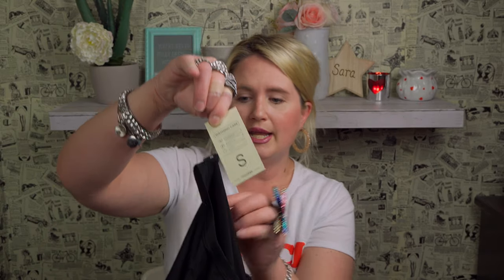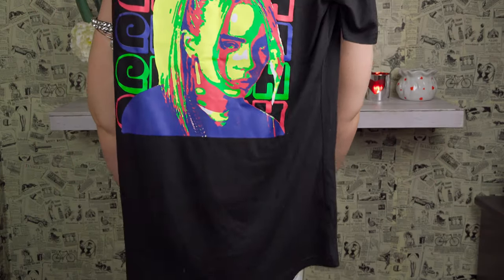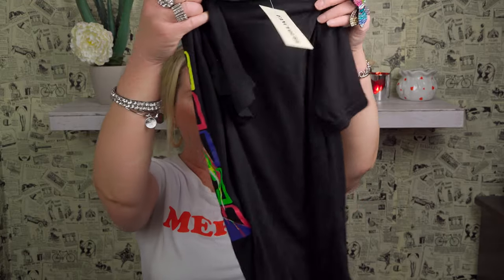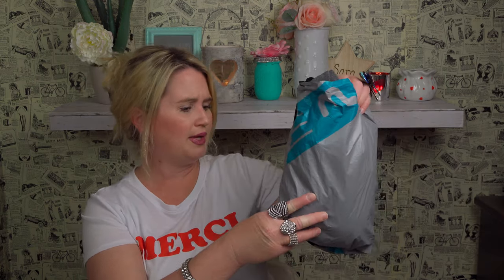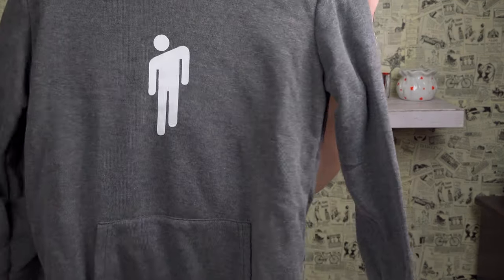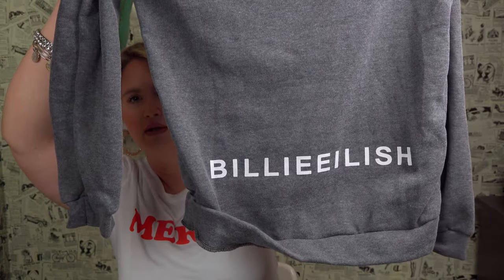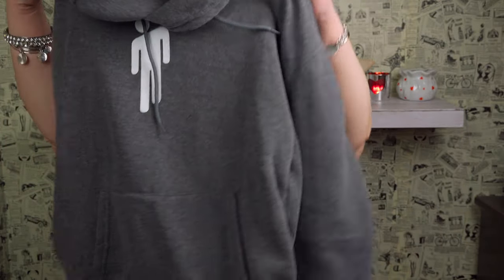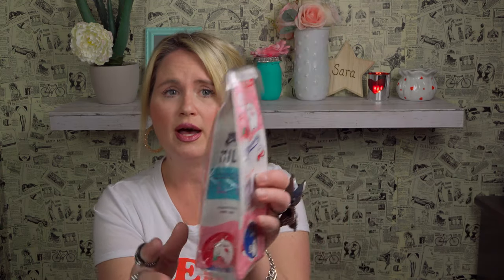Billie Eilish Merch from Wish! My first Wish Haul!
Hi friends, here is what I bought on my first wish order!  Thanks for being here! Hugs, Sara
Friend Mail:
MESARASTARR
9105 Bruceville Rd. 1A